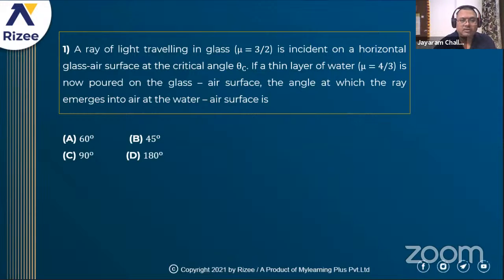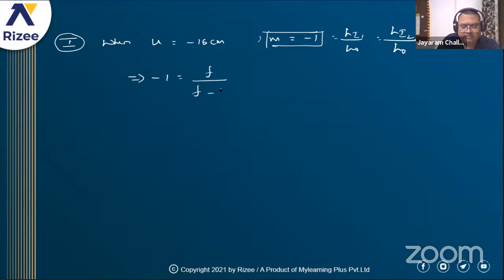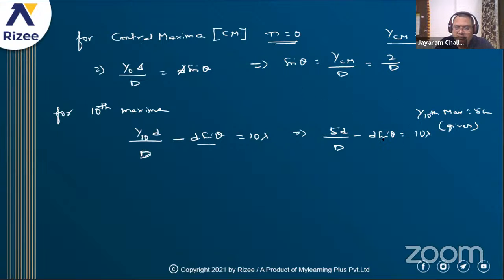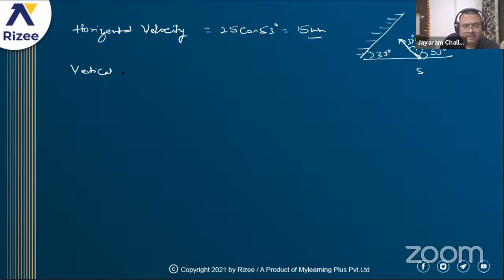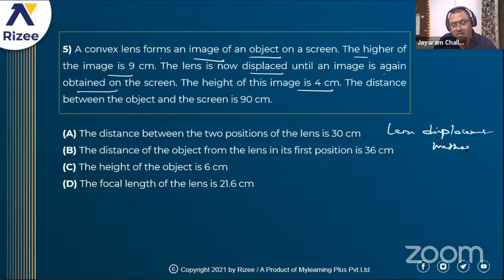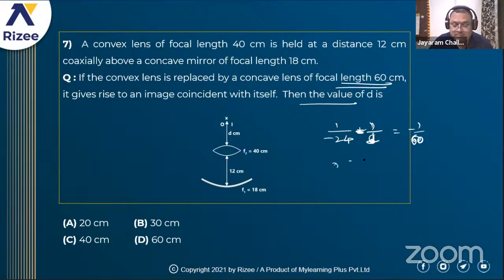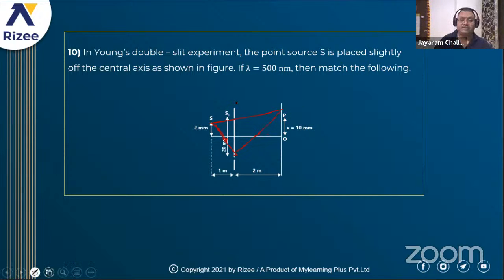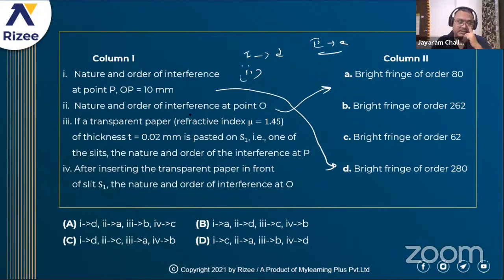Optics-1 | JEE-Advanced | Physics | Quick Revision | JEE-2021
In This Live Class Mr. Jayaram Will be Discussing 10 Questions From The Chapters of OPTICS. These 10 Questions Will be of The Model Questions Which Have Been Previously Appeared In JEE Advanced. All The Type of Questions (Single Correct Answer, Multiple Correct Answer, Numerical) Will Be Covered From The Chapter.

Note:
1.From this group the questions asking fromThe laws of reflection and refraction along with the phenomenon of interference,the most important principles in the area of ray optics .
 2.Which could help you in solving the questions .
3.From this group except questions is 2-3coming advanced exam.